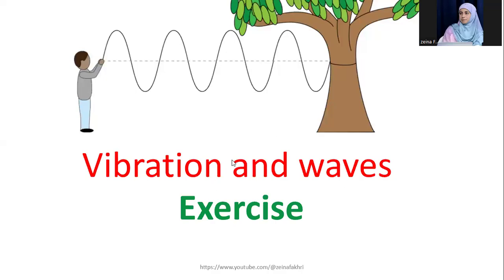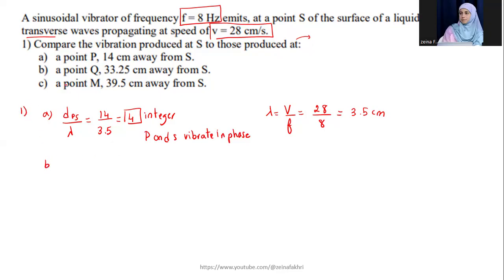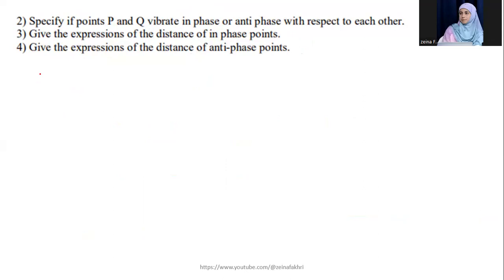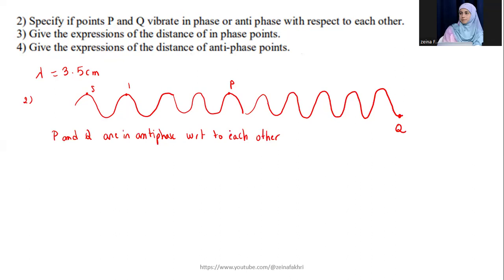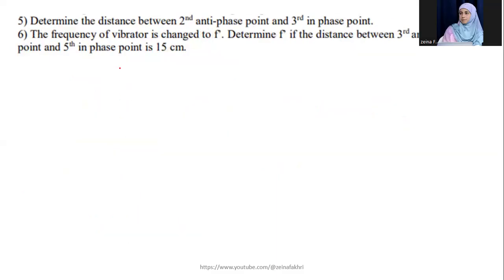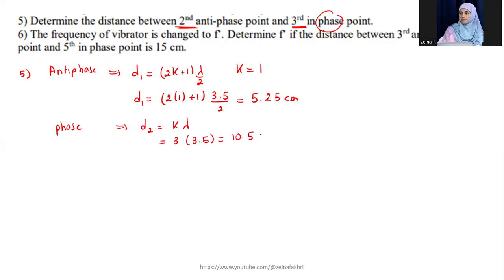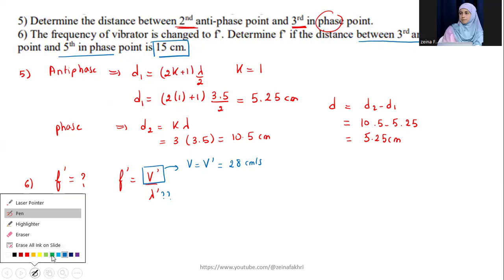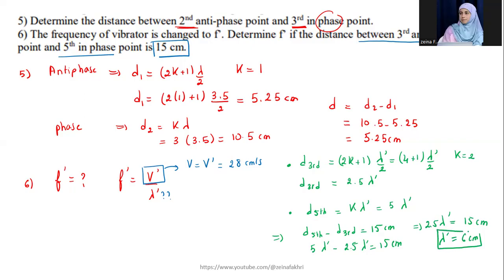Exercise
Objectives:
- Determine the vibratory state of two points on a wave
- Know that change in frequency results in change of wavelength
- Know the the speed depends on the medium